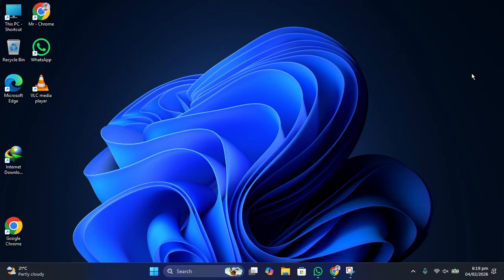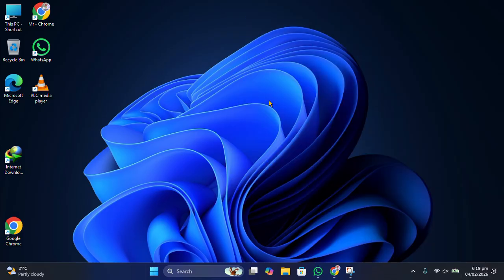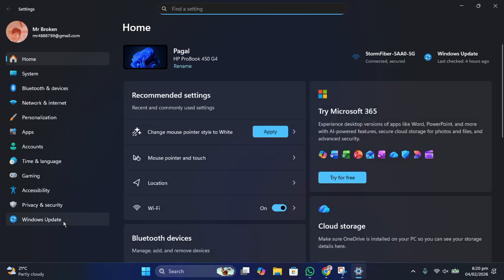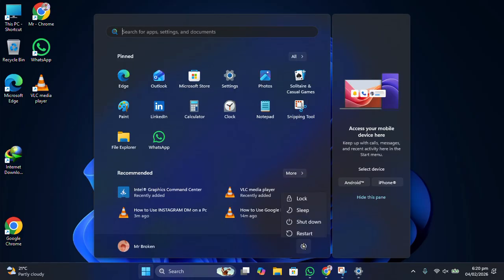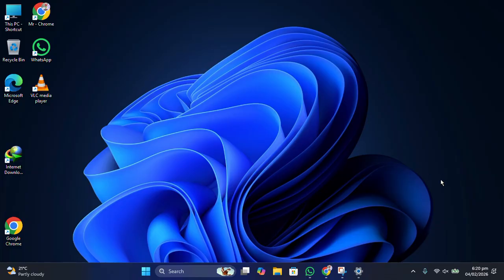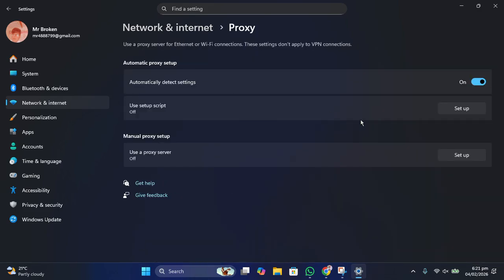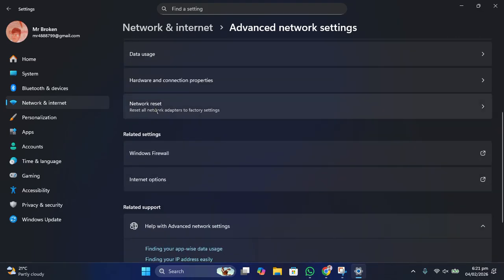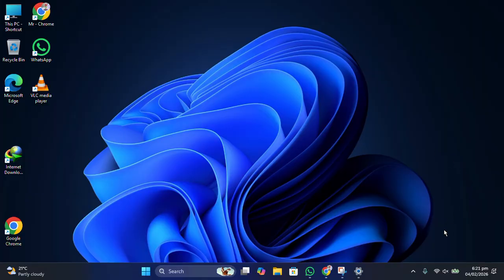How to Fix WiFi Disconnection Problem on Any PC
Is your WiFi disconnecting repeatedly on your PC? 😤
In this video, I’ll show you how to fix WiFi disconnection problems on any PC step by step. These solutions work for most Windows computers and can help you get a stable and reliable internet connection.

🔧 In this tutorial, you’ll learn:

Common reasons why WiFi keeps disconnecting

How to fix WiFi dropping issues on PC

Simple settings and driver fixes that actually work

This guide is perfect if your internet randomly disconnects, shows “No Internet,” or reconnects again and again.

💬 Comment if the issue is fixed